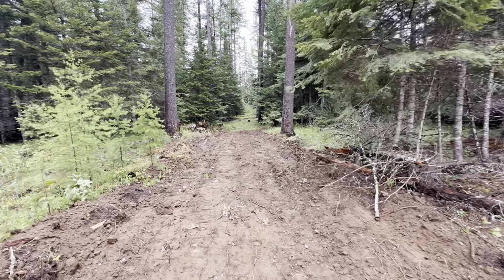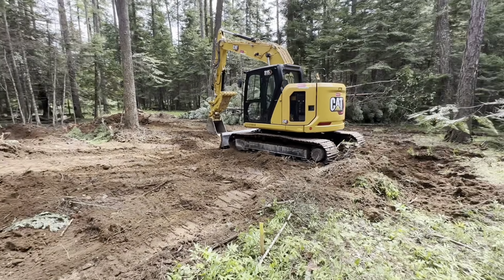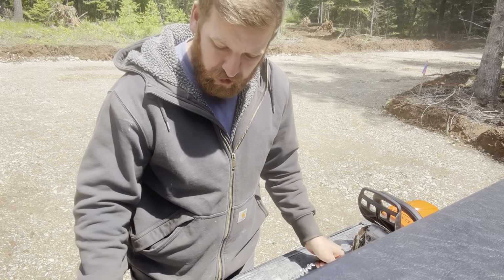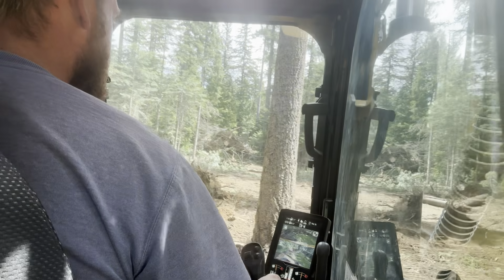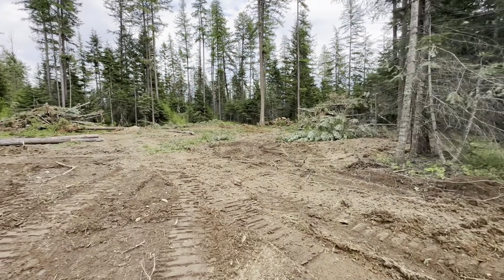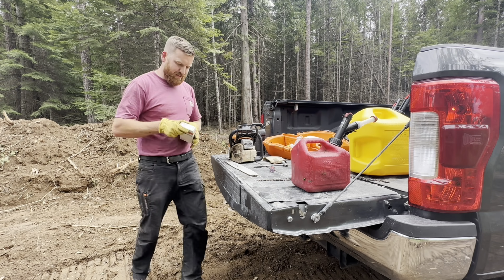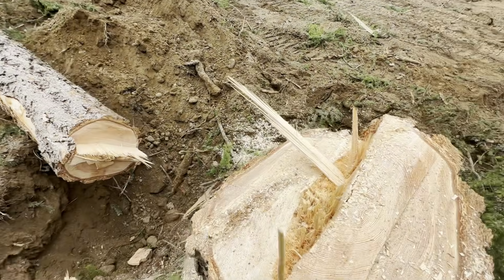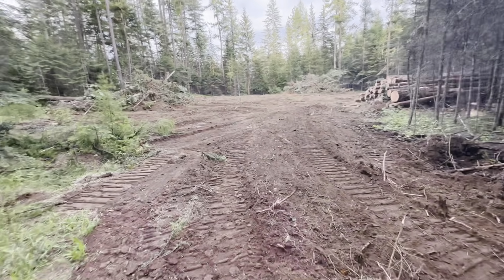Clearing Land For A House Build!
Today we clear a heavily wooded 3/4s of an acre for a future house build! I hope you enjoy! 😃

Join Robinhood with my link and we'll both pick our own free stock 🤝